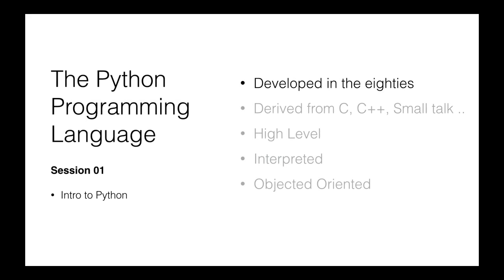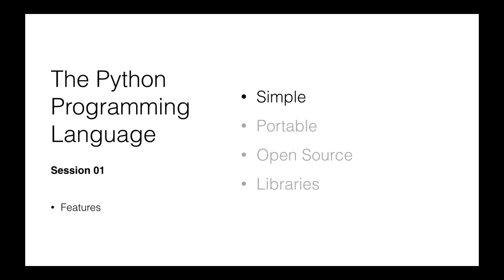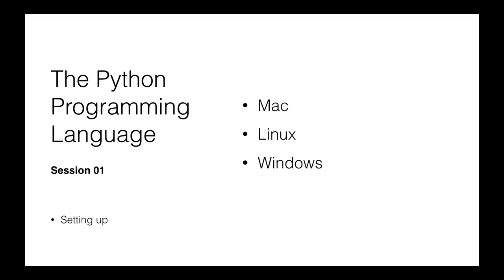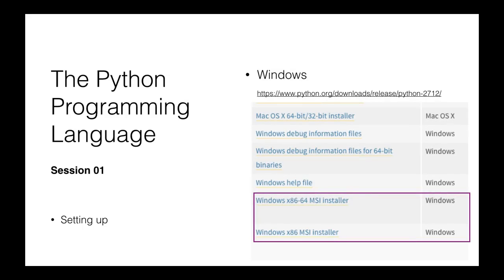Session 01 - Lecture 1- Python Introduction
PYTHON - A to Z Full Course for Beginners